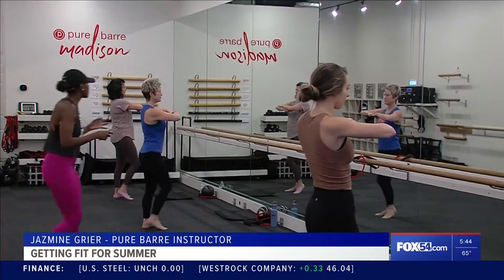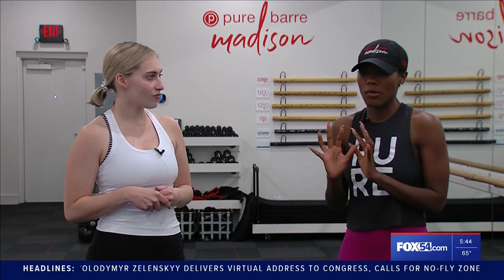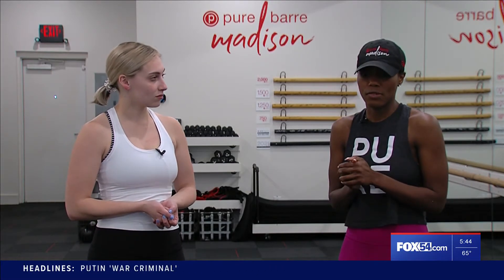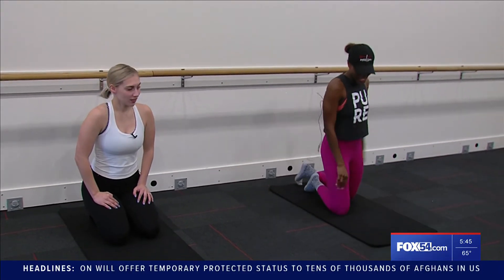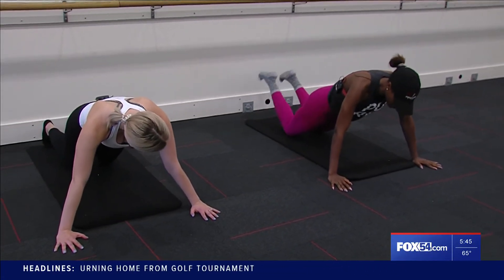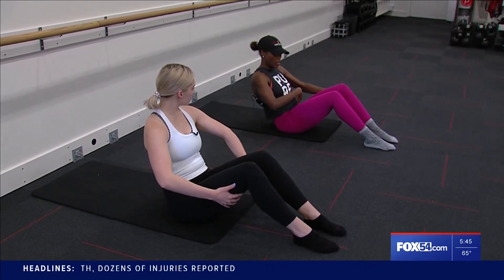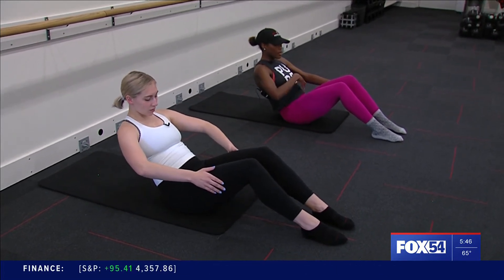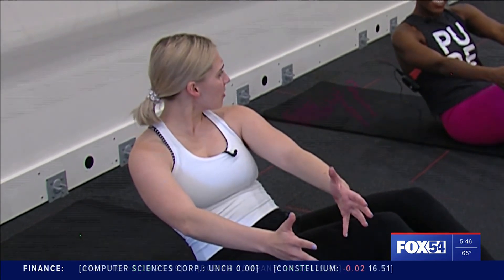Wellness Wednesday: Get fit without running a step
FOX54 News visited Pure Barre in Madison to get some pre-summer workout tips.